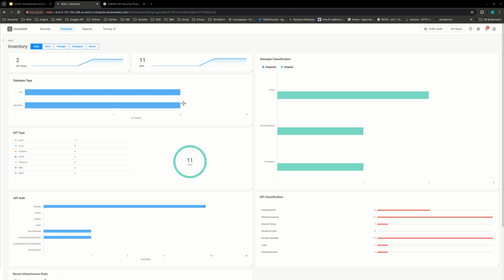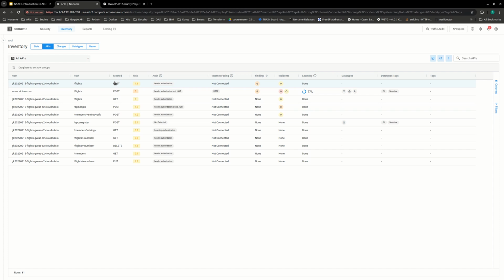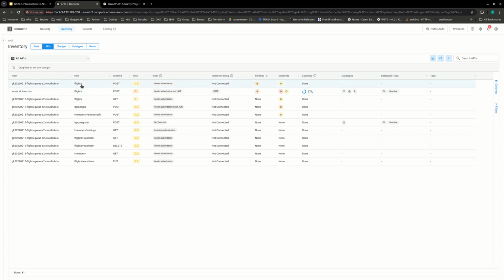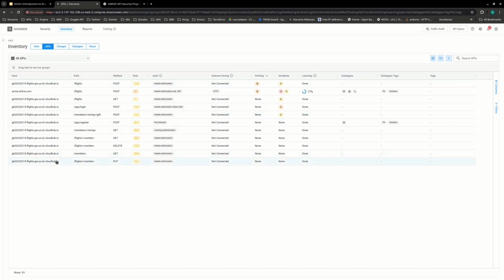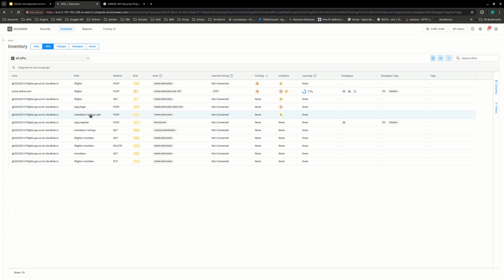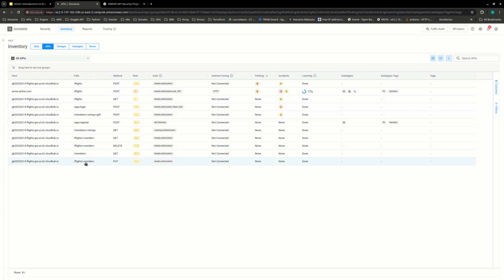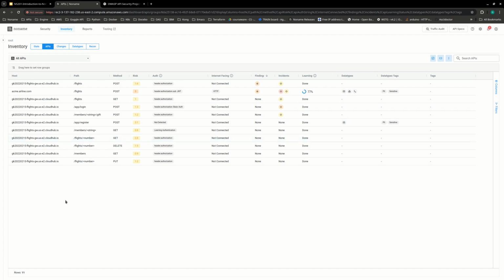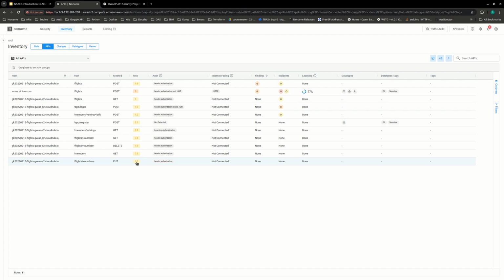07 wt11 apis briefly